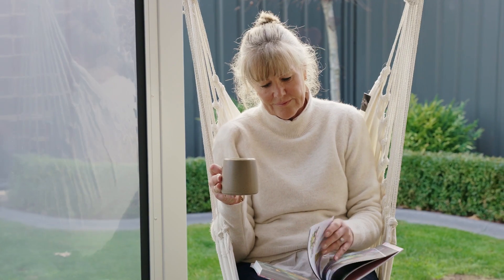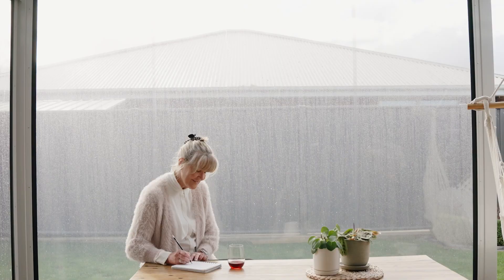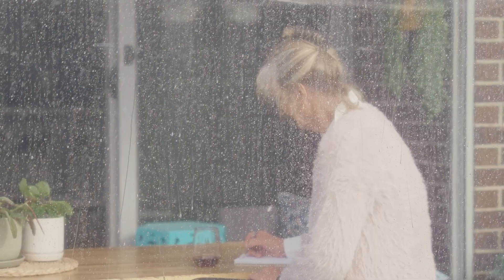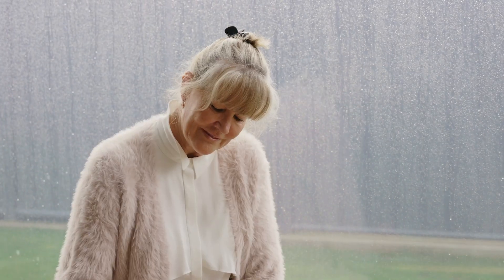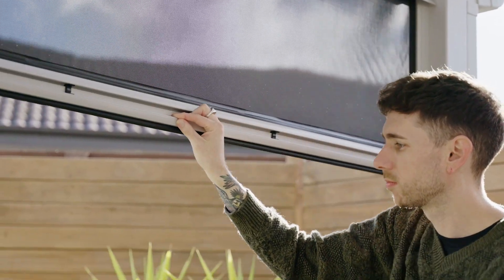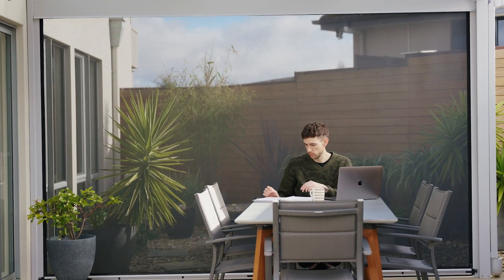Optimo Awnings - Ziptrack Campaign